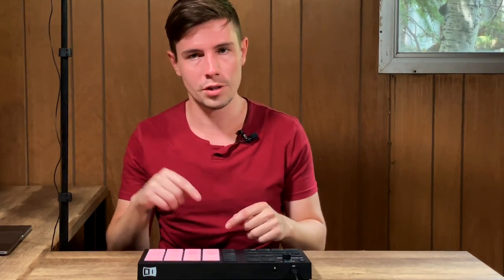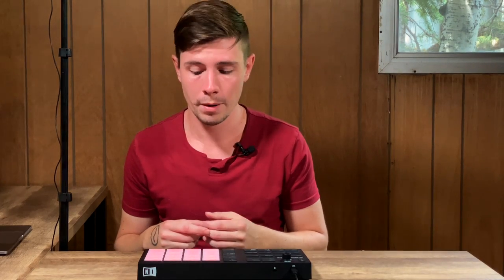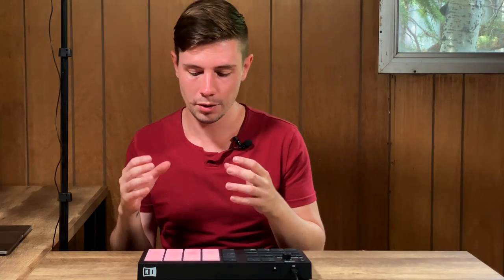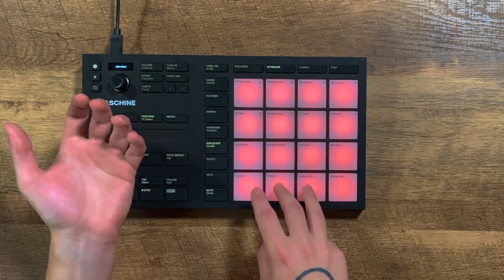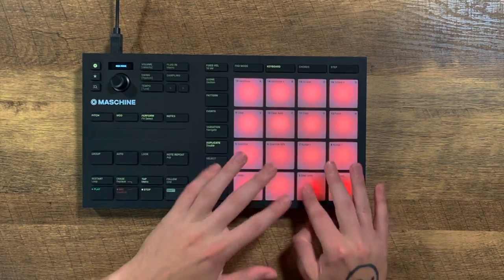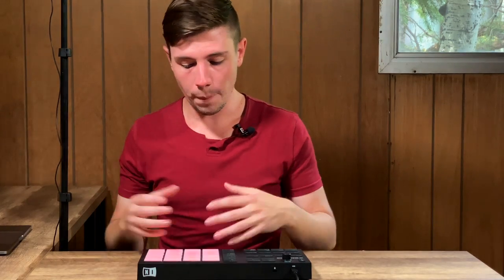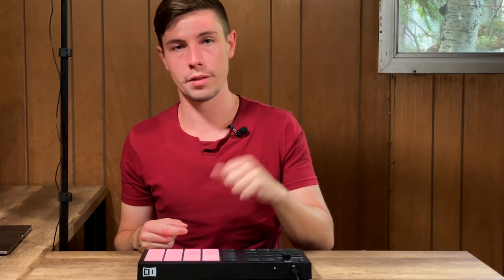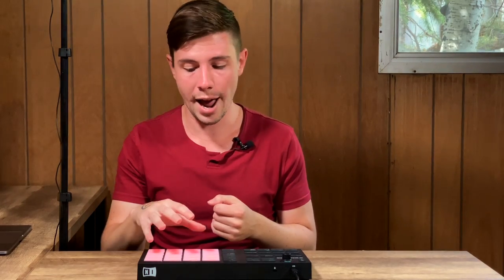The Secret To Realistic Finger Drumming